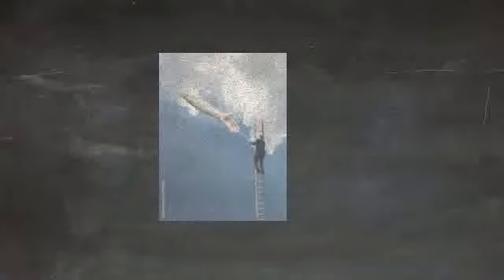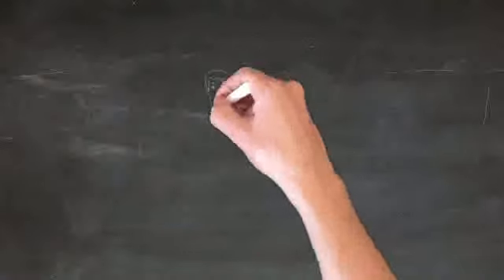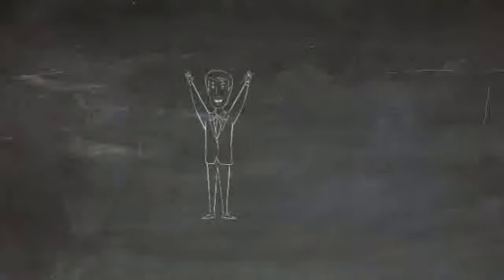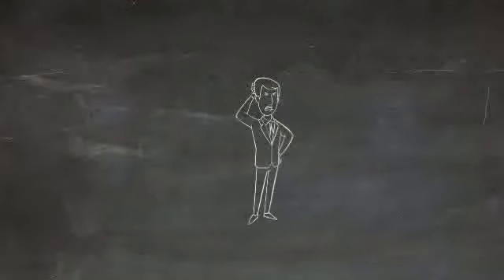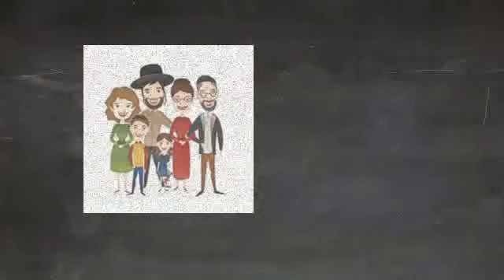Don't worry be happy